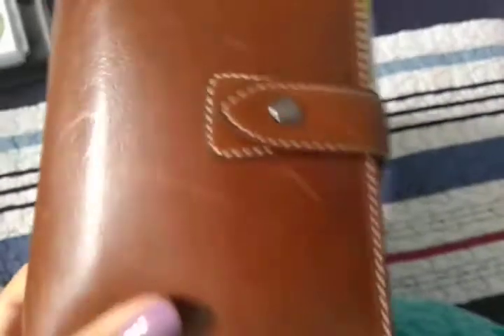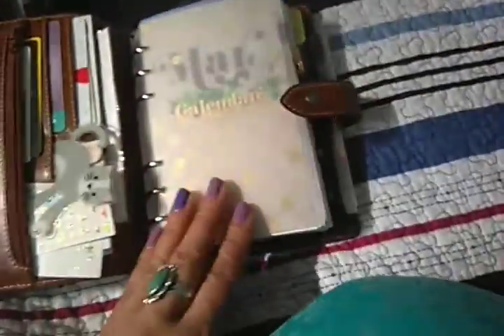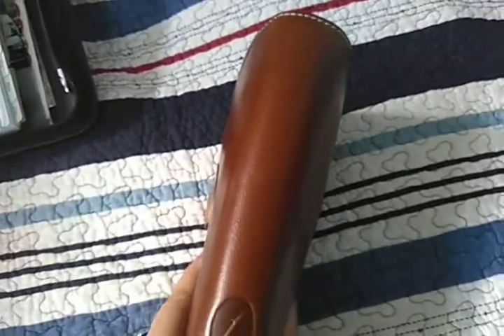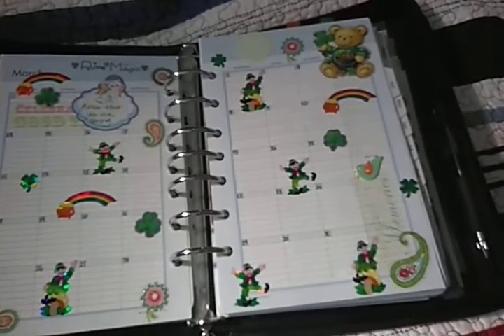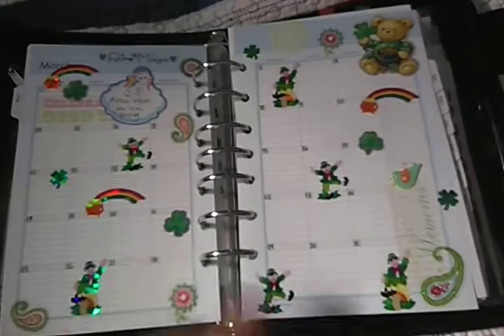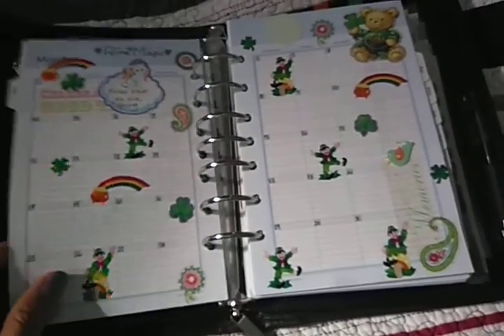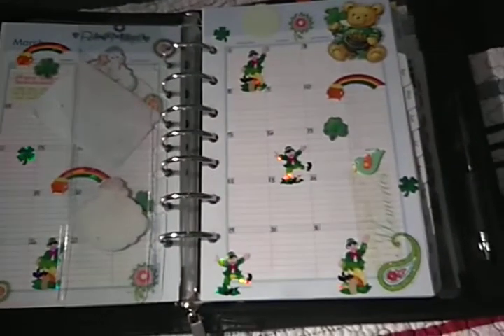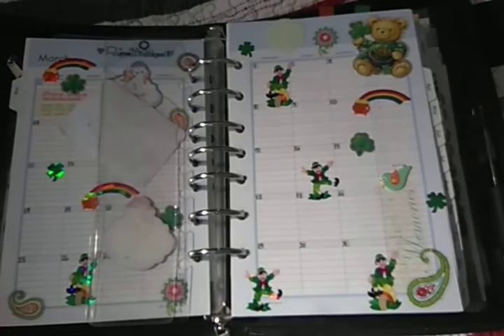My personal planners update/princess pretty much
Thank you all for stopping by. I hope you enjoy this video.

Franklin Covey classic size
Filofax Malden personal size